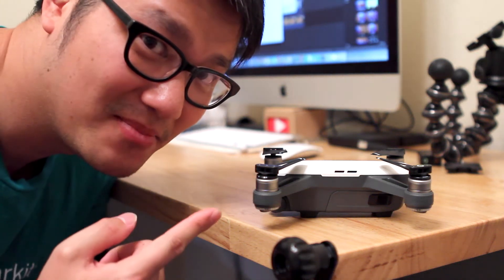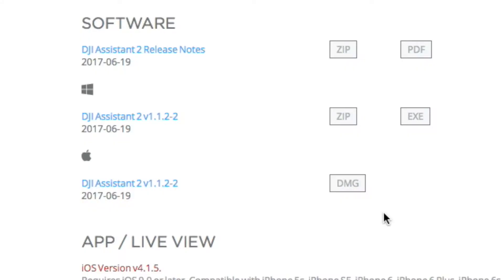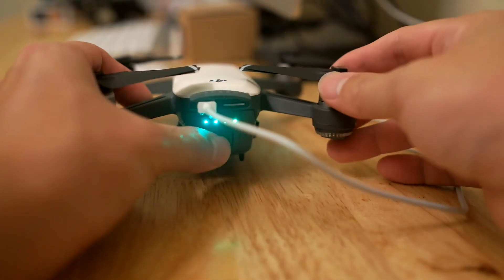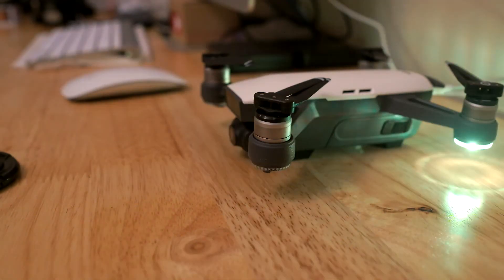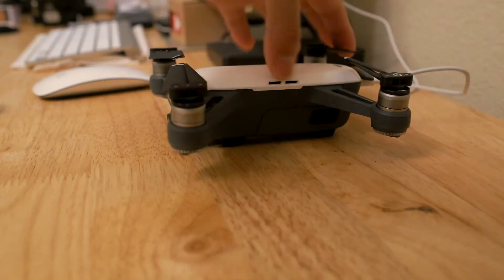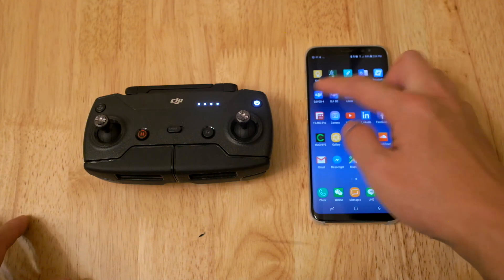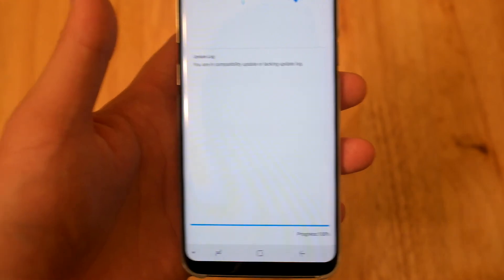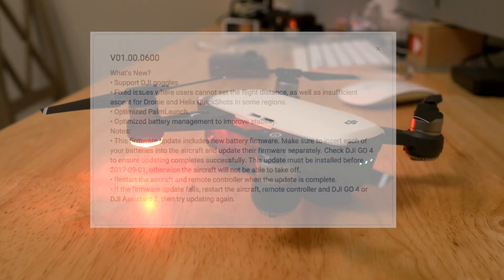DJI Spark Mandatory Firmware Update Tutorial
DJI is pushing for mandatory update, "if you ain't updating, you ain't flying" this video shows you how to properly update the mandatory firmware through DJI assistant  2 software.

MY EQUIPMENT

DJI Spark OTG Adapter

DJI Mavic 2 in 1 Gimbal cover

PolarPro ND Filter